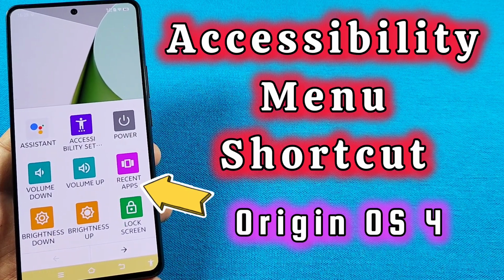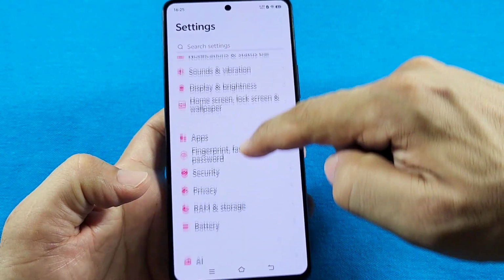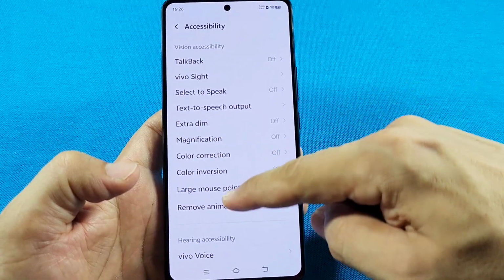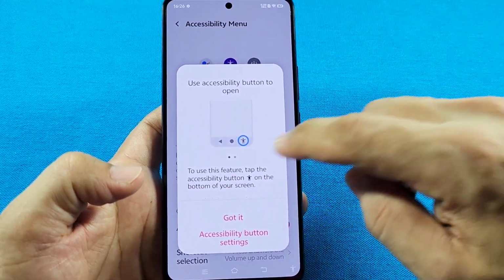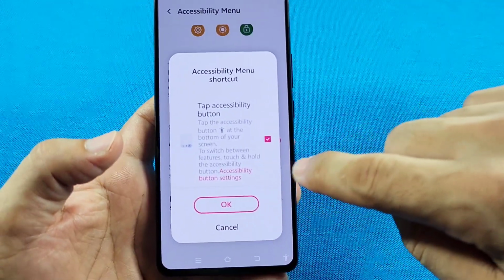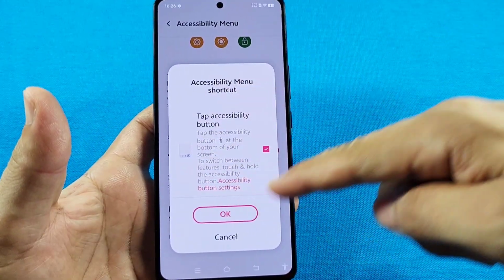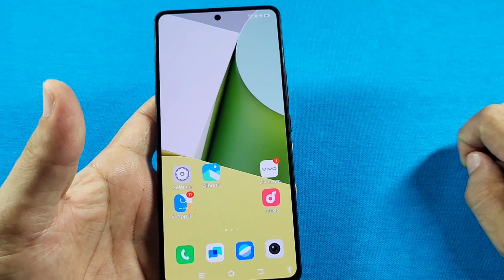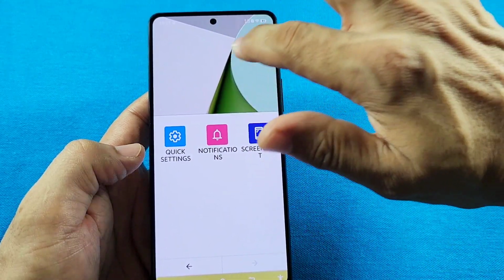Accessibility menu shortcut Vivo Android phone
how to activate accessibility menu shortcut for Vivo Phone with Android origin os software

Pixel phone
Samsung Galaxy phone
Nothing Phone
OnePlus phone
Motorola phone
Xiaomi phone
Oppo phone
realme phone